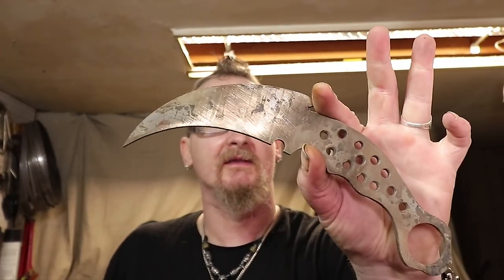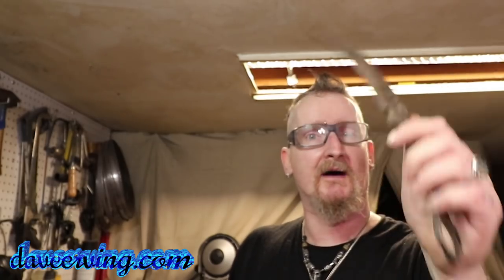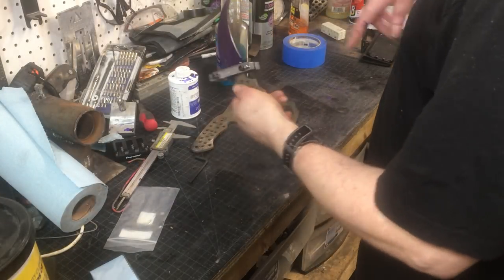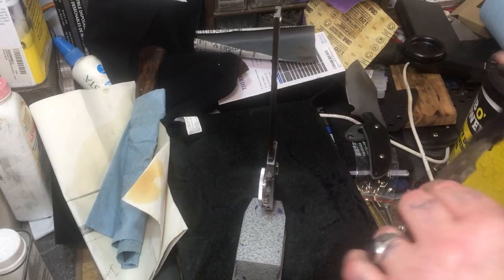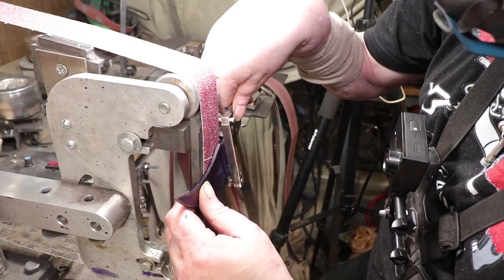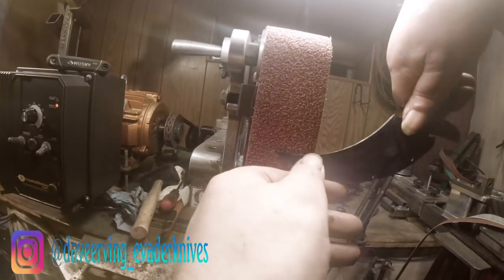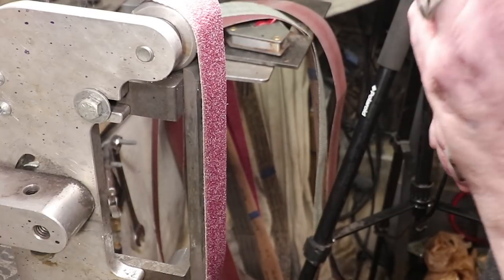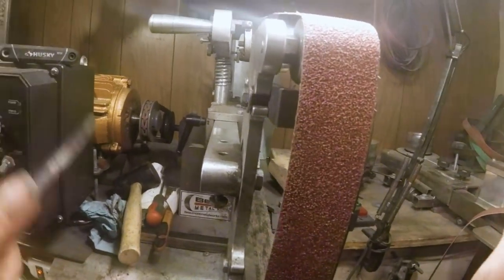1095 Karambit - Flat Grinding Bevels(after Heat treat 2018)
This video is the next step in the Karambit build... We flat grind the bevels of this knife from a 36 grit to 120. Also, we Surface grind the flats. You can see the 1095 hamon, heat treating process in the last video(playlist
Camera - Canon Sl2
Canon 10-18mm lense
123 blocks
2x72 aluminum oxide belts
2x72 ceramic belts